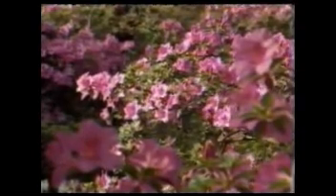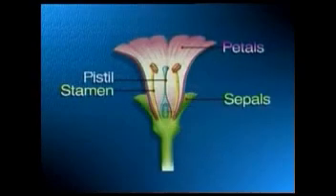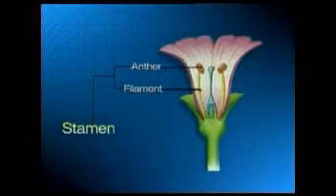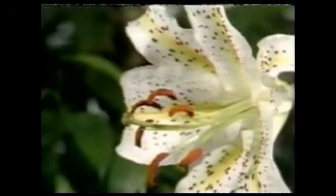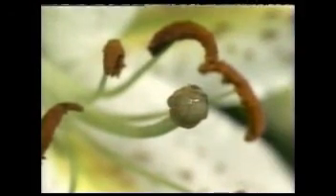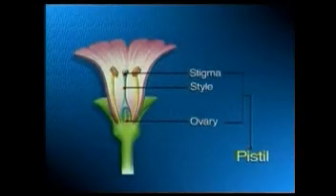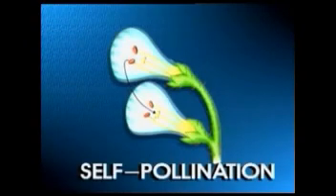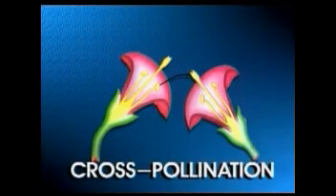Reproductive Parts Modes Reproduction Plants (G5Q2 Ep17)